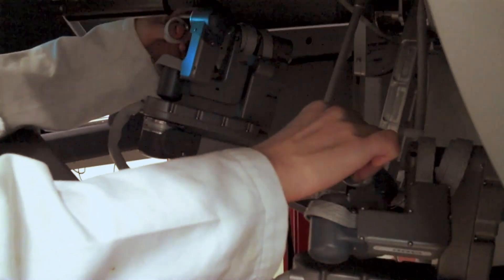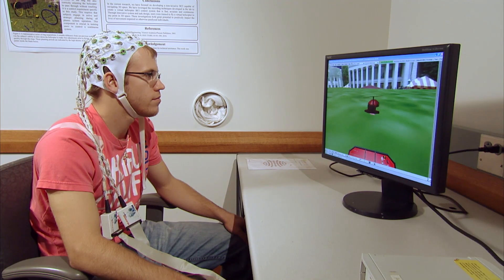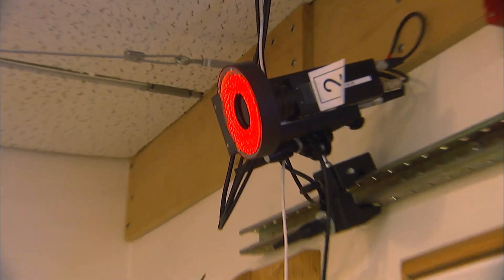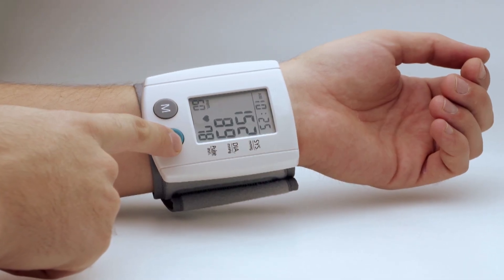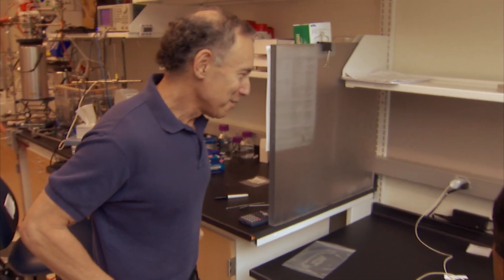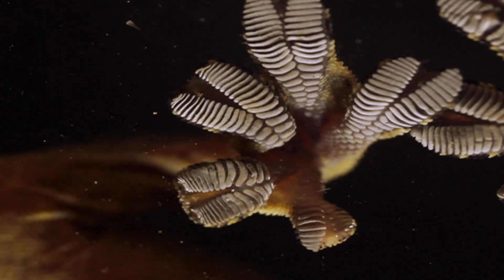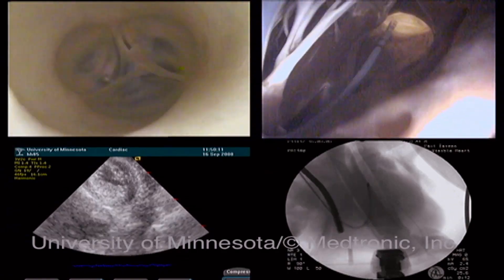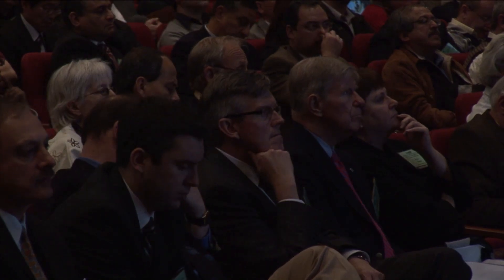Biomedical Engineering For Physicians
Interested in biomedical engineering as a career? It's a very broad but rewarding field with significant impact to the medical community and, as recent public healthcare events have shown, the world. Hear about some of the incredible research and technologies that have come about in the last few years thanks to biomedical engineers.

In This Video:
Paolo Bonato, PhD, Director, Motion Analysis Laboratory, Spaulding Rehabilitation Hospital (Boston)
Bin He, Distinguished McKnight University Professor; Director, Center for Neuroengineering, University of Minnesota (Minneapolis)
Iahn Cajigas, MD/PhD Candidate, Graduate School Researcher, Spaulding Rehabilitation Hospital (Boston)
Chiara Mancinelli, Research Engineer, Spaulding Rehabilitation Hospital (Boston)
Carolyn McGregor, Professor, Canada Research Chair in Health Informatics, University of Ontario Institute of Technology
Omar Kahn, Post-Doctoral Associate, Massachusetts Institution of Technology
Robert Langer, David H. Koch Institute Professor, Massachusetts Institution of Technology
Isa P. Monteiro, PhD Candidate/Research Assistant, Massachusetts Institution of Technology
Paul Iaizzo, Professor of Surgery, Principal Investigator, The Visible Heart Laboratory, University of Minnesota, Minneapolis
Julianne Eggum, PhD Candidate/Research Assistant, University of Minnesota, Minneapolis
Ross Zafonte, DO, VP, Medical Affairs, Spaulding Rehabilitation Hospital (Boston); Chair, Physical Medicine & Rehabilitation, Harvard Medical School

IEEE EMBS is Your Global Connection to the World of Biomedical Engineering
IEEE Engineering in Medicine and Biology Society (EMBS) is the world’s largest international society of biomedical engineers. The organization’s 12,000+ members reside in nearly 100 countries around the world. EMBS provides its members with access to the people, practices, information, ideas, and opinions that are shaping one of the fastest-growing fields in science.